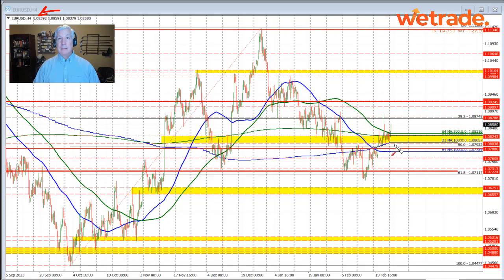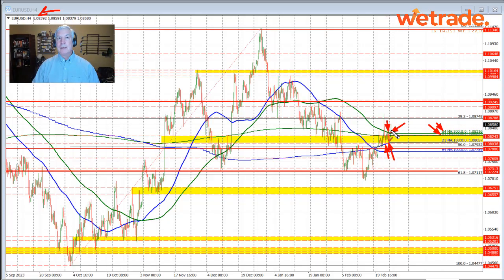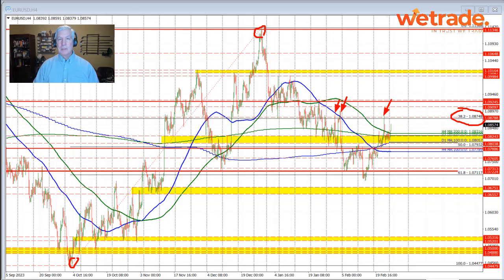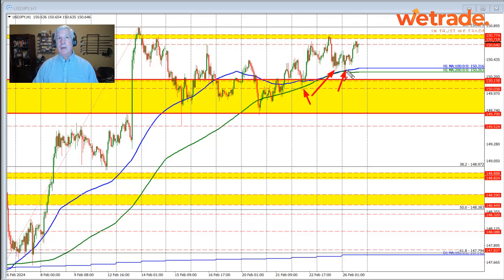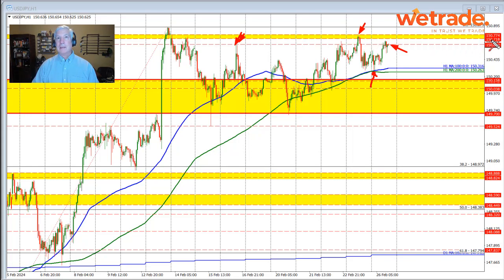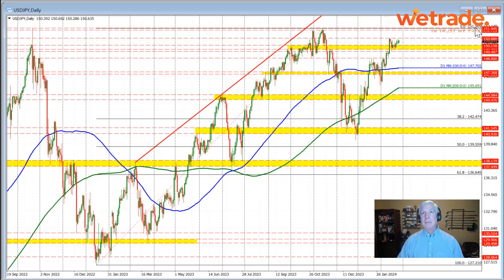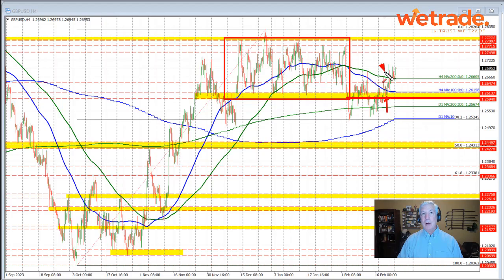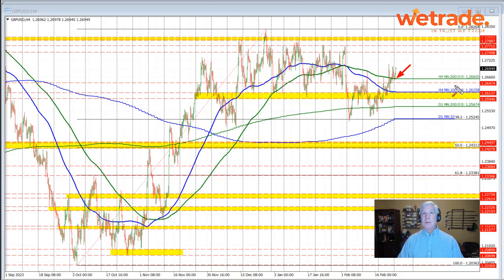Kickstart your FX trading for February 26 with a technical look at EURUSD, USDJPY, GBPUSD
In this video, the bias, (bullish or bearish), risk and targets are defined for the EURUSD, USDJPY and GBPUSD